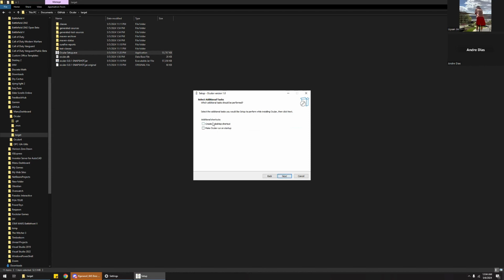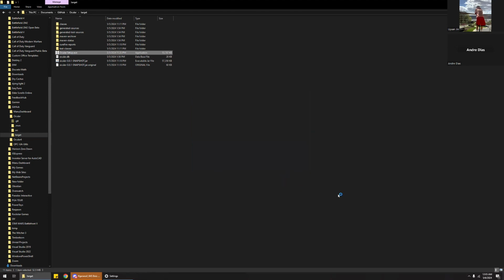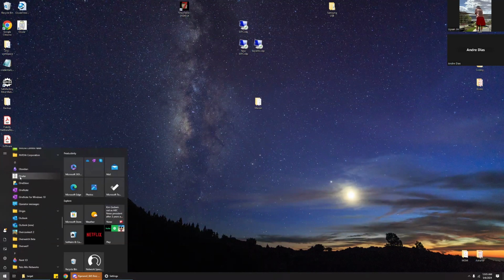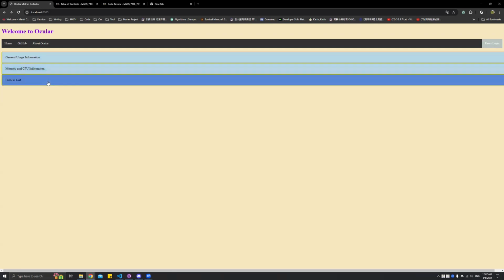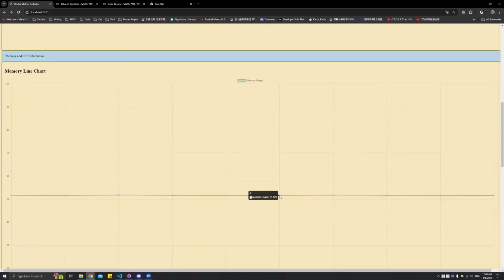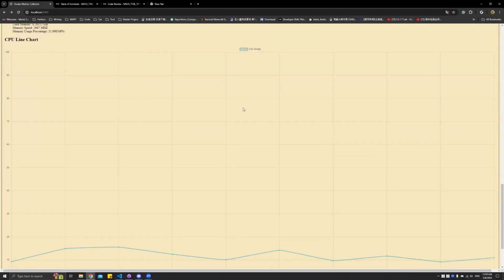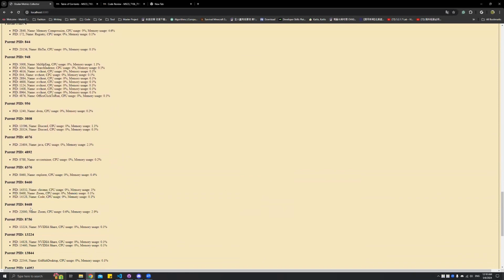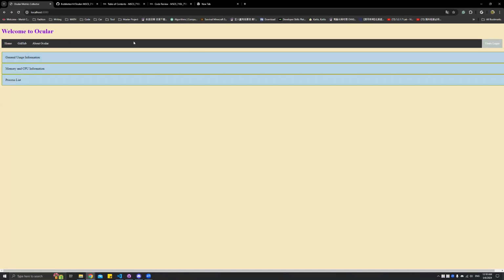Ocular Demo Presentation Video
MSCS 710
2024 Spring Final Project Demo Presentation Video